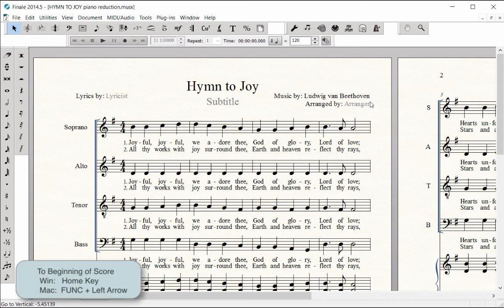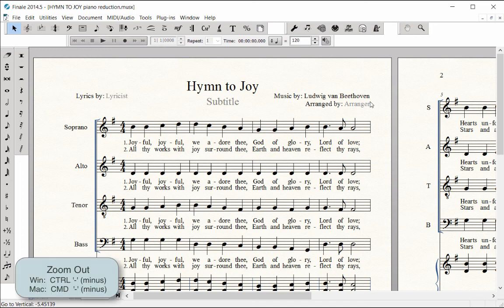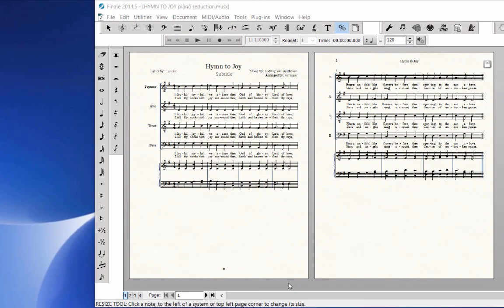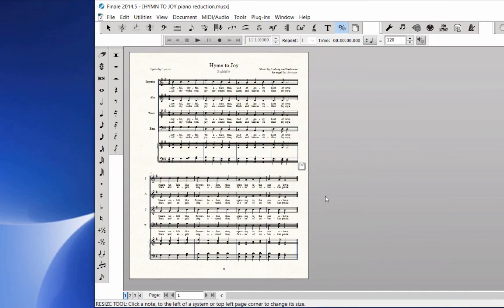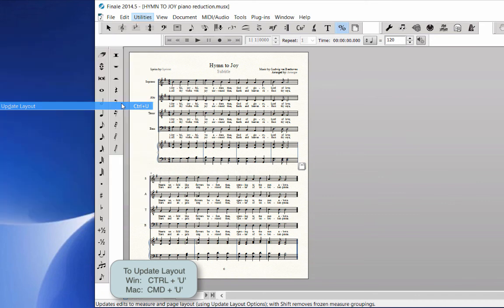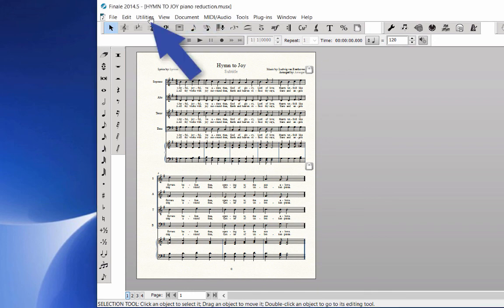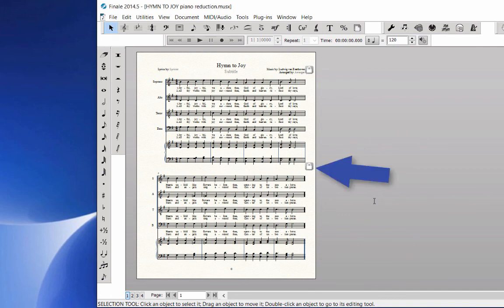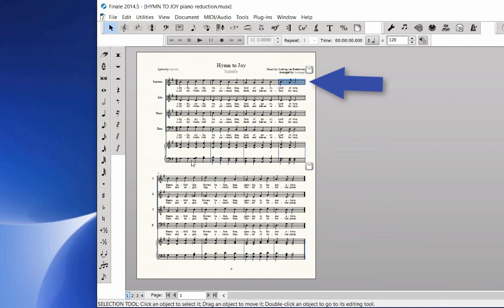Page Layout for the Score - Printing Size and Measures Per System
Use Page View for your editing your music layout for printing. Delete extra measures, reduce your page for printing by using the resize tool (*%) and fit your measures per system to accomodate your music flow.